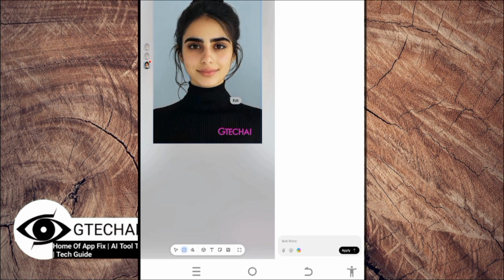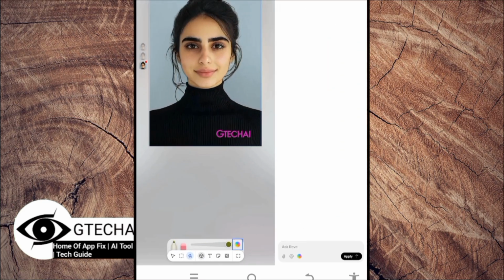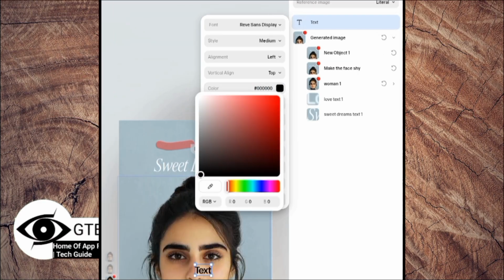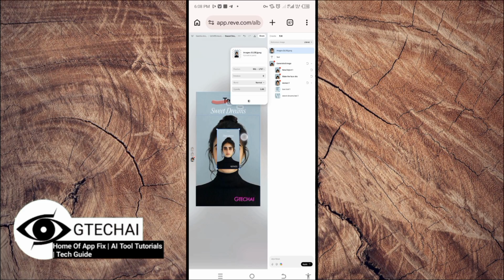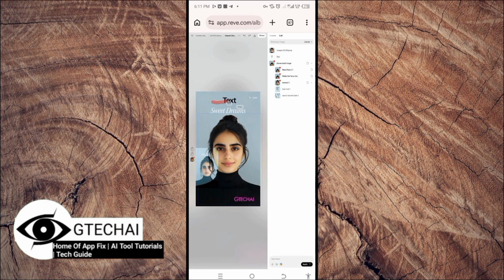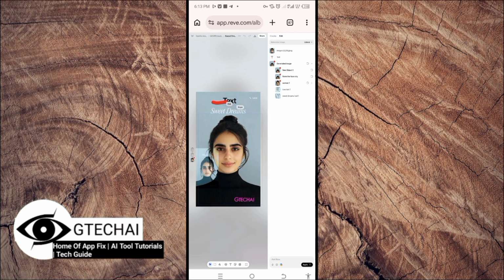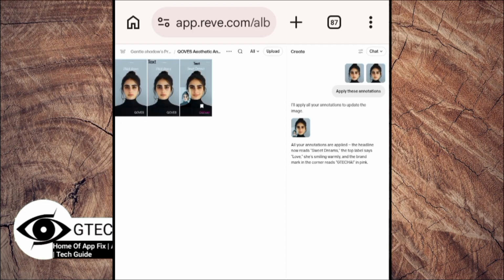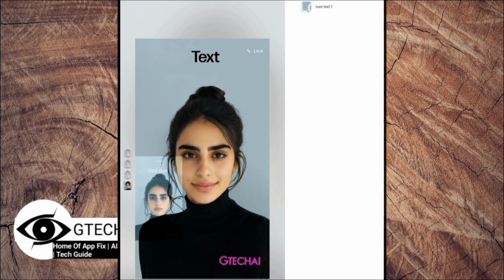Hidden Reve AI Features You Need to Know (Best AI Image Generator & Editor)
Discover the hidden Reve AI features you need to know in 2026! In this video, I'll show you powerful Reve AI features for generating, editing, transforming, and improving images with artificial intelligence.

Reve AI is more than just an AI image generator. Whether you're a content creator, YouTuber, designer, marketer, or AI enthusiast, these features can help you create better visuals and speed up your creative workflow.

In this video, you'll discover:
• Hidden Reve AI features you may have missed
• How to generate AI images with Reve AI
• How to edit existing images using AI
• Powerful image transformation features
• Tips for getting better AI-generated results
• Creative ways to use Reve AI for content creation
• Features that make Reve AI different from other AI image tools

Timestamp:
00:00 - Intro animation and title
00:09 - Introduction to the video topic
00:17 - Hidden feature 1: Toggle features and selection tool
00:45 - Prompt box for AI editing
00:51- Crayon/Eraser tool and color selection
01:50 Prompt box for object description
02:11 - Text tool and its features
03:13 - Attachment tool for images
04:09 - Background color changer
04:42 - Focus frame icon
04:49 - Reshoot/Relayout features
05:19 - Hidden feature 2: Navigating editing layers
05:52 - Album feature and management
06:24 - Hidden feature 3: Applied editing layers in albums
06:51 - Hidden feature 4: Image generation and applying changes
07:09 - Final review and outro

If you're new to Reve AI or already using it, this guide will help you get more from this AI image generator and editor.